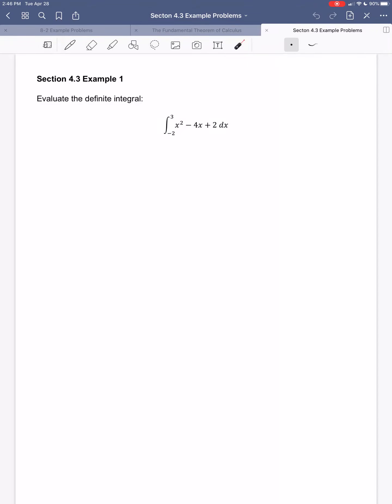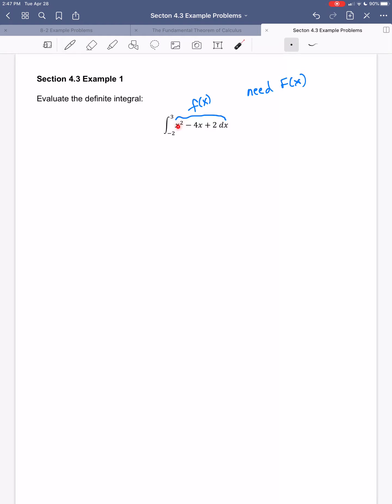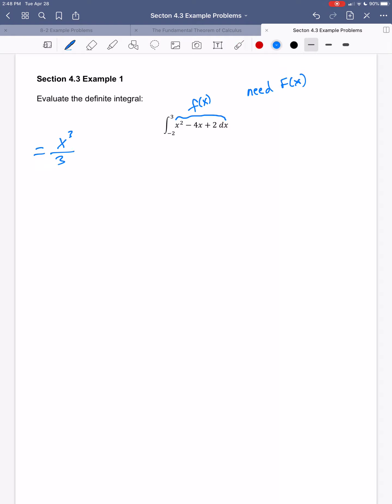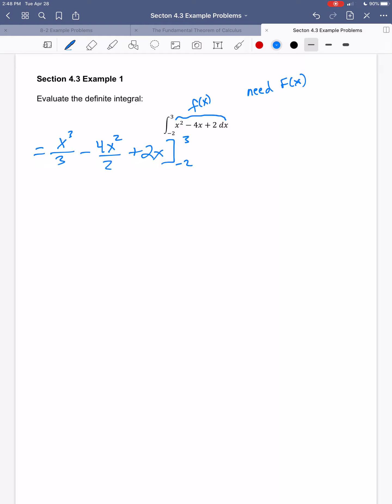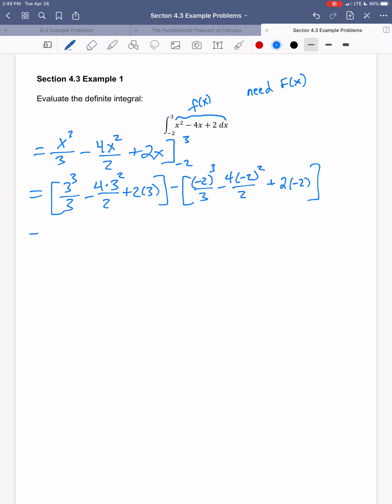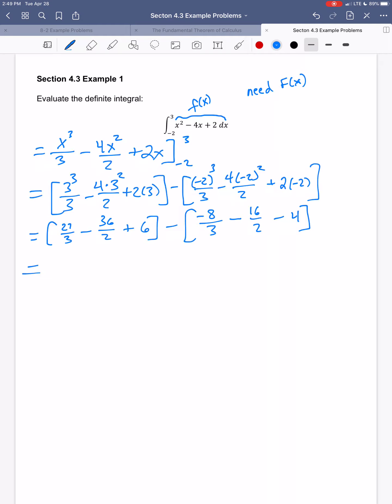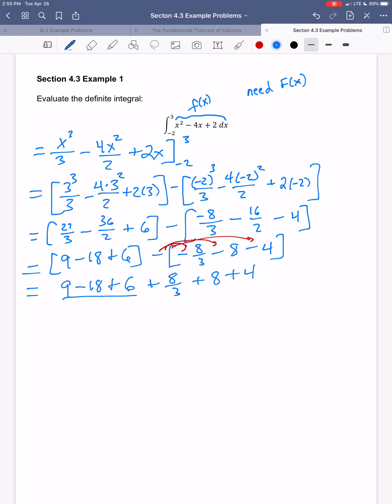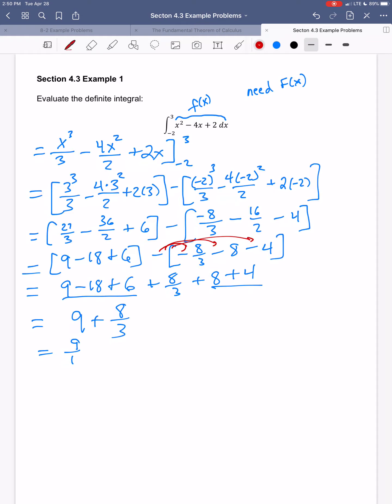Evaluating Definite Integrals: Example 1